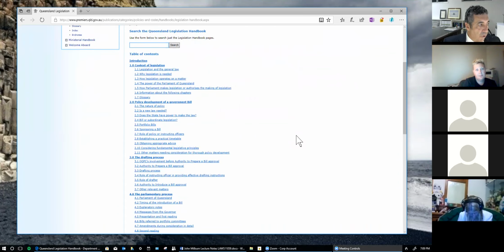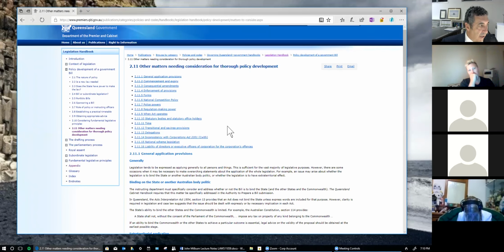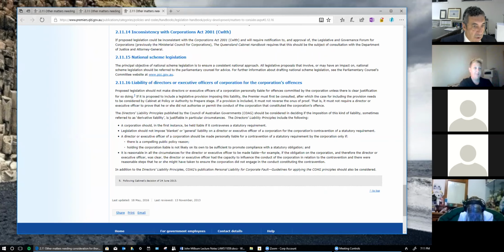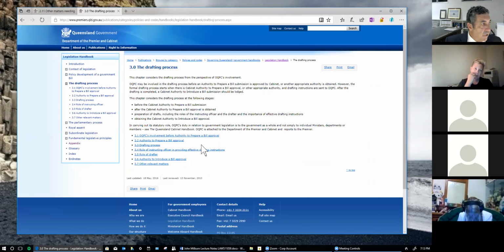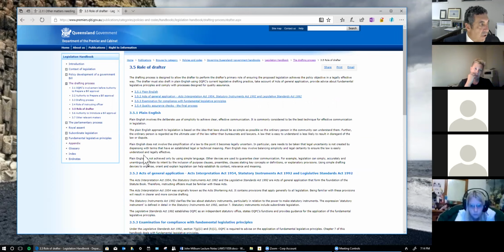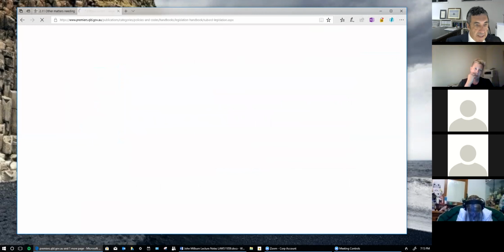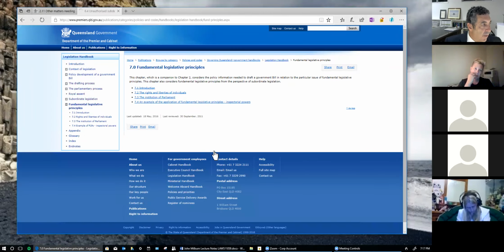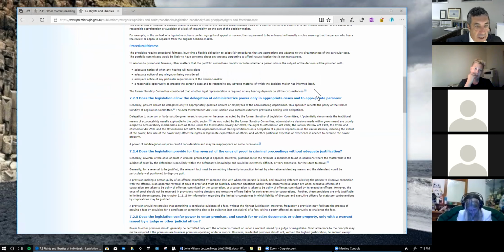LAWS11059_09_2017 Statutory Interpretation by John Milburn.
LAWS11059_09_2017 Statutory Interpretation by John Milburn.  This presentation is part of courses on Law presented by John Milburn, CQUniversity, Australia, The full course may be viewed on iTunes U at the CQUniversity site.  Visit CQU law on Facebook.